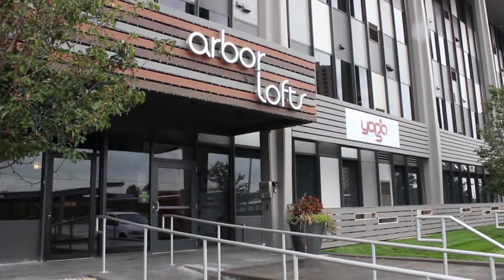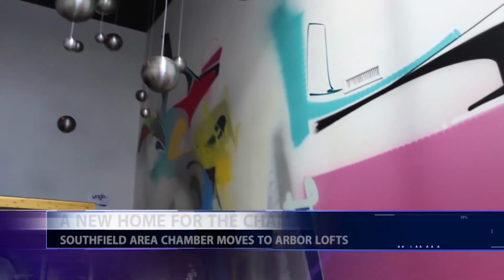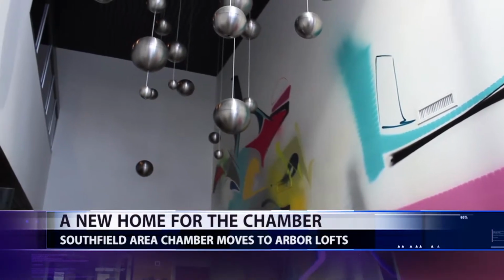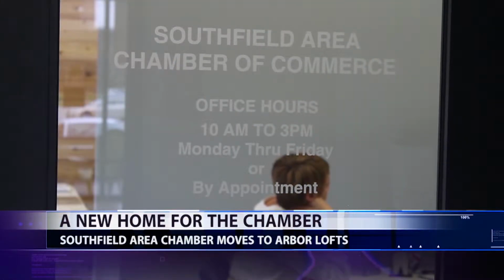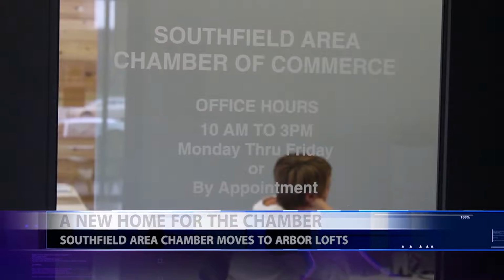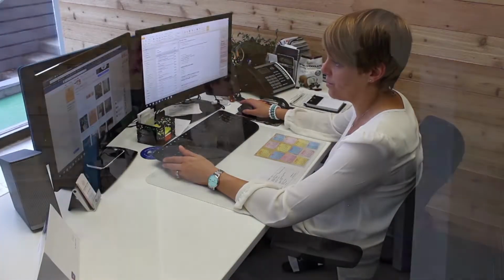Southfield Area Chamber of Commerce Finds New Home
Southfield Area Chamber of Commerce moves to Arbor Lofts location at Civic Center Drive and Evergreen Rd.